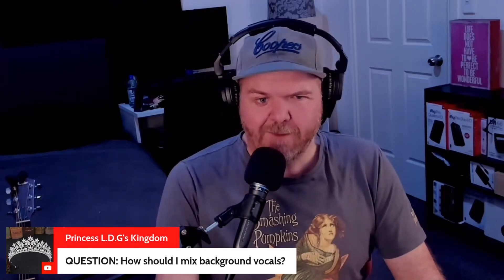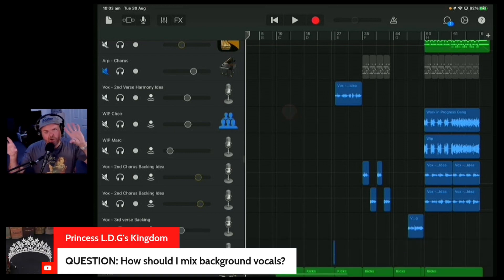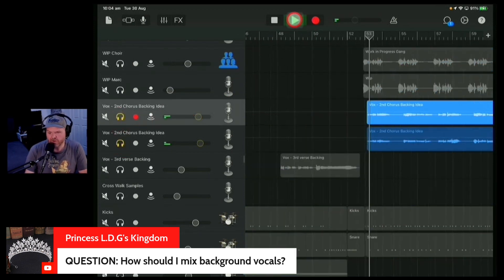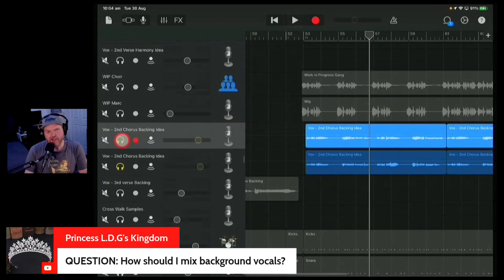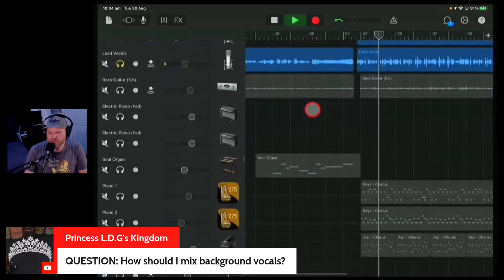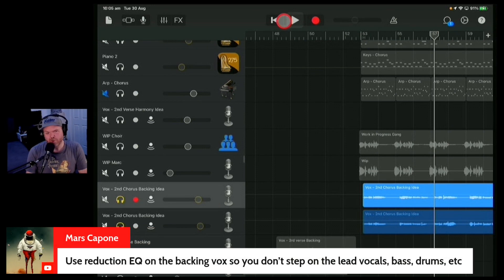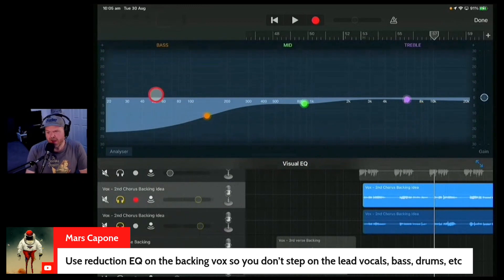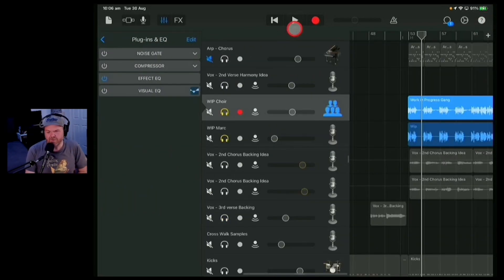Mixing BACKING VOCALS in GarageBand iOS (iPad/iPhone)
How to mix background vocals in GarageBand iPad and GarageBand iPhone.